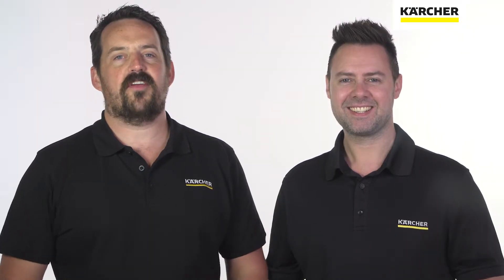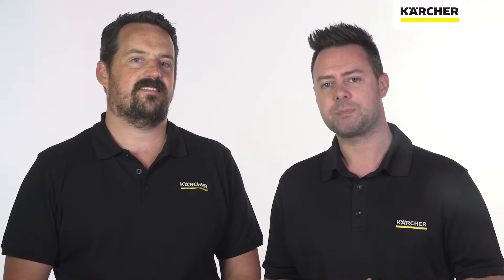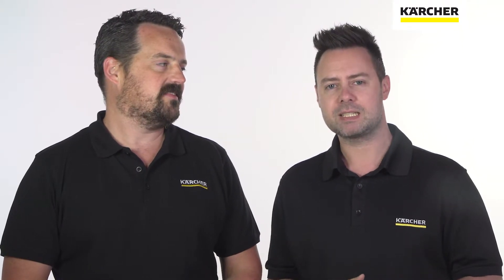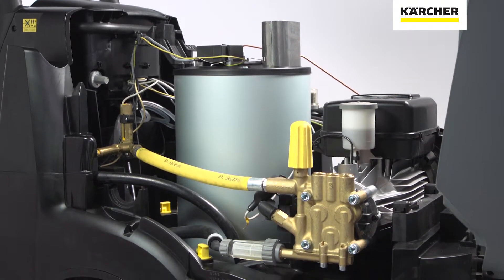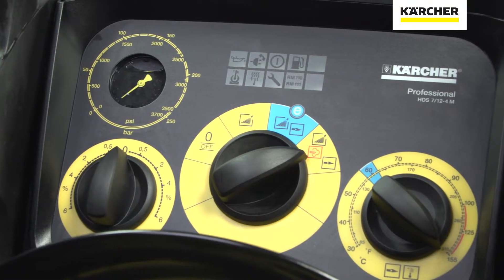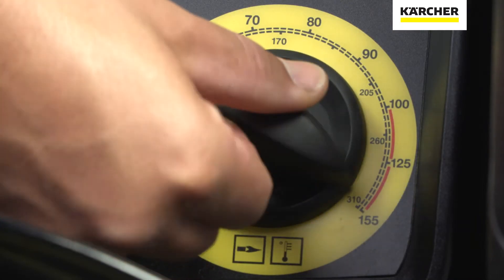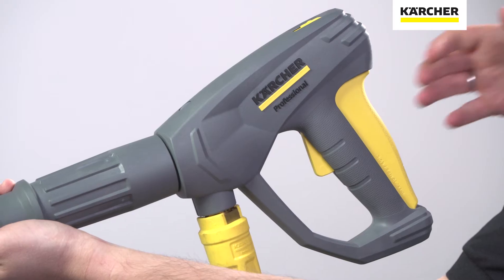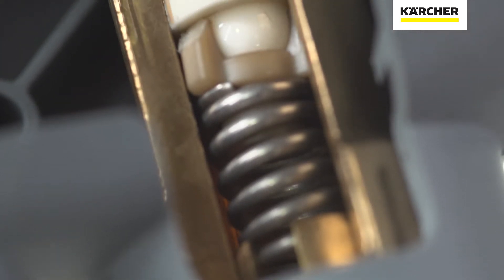Karcher Pressure Washer Commercial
SDP Media